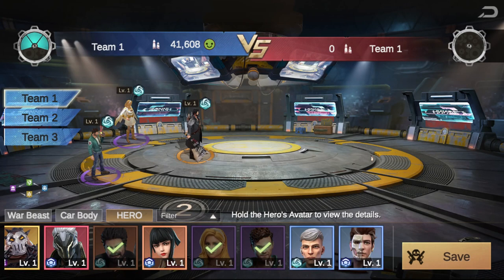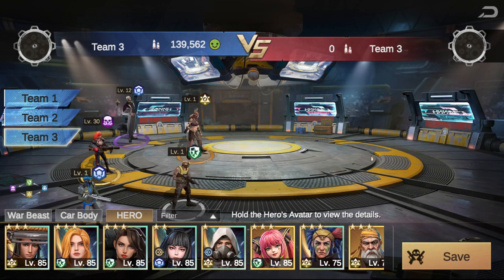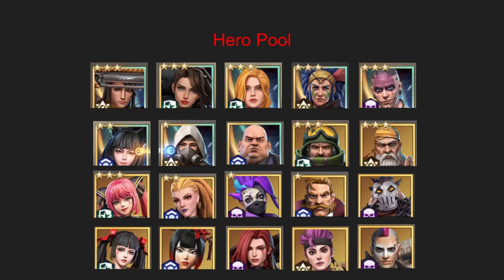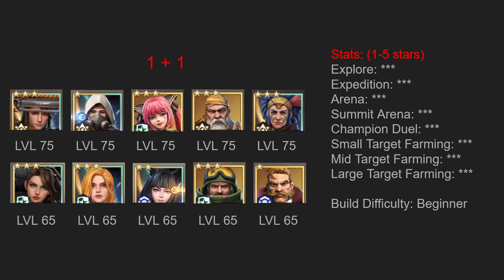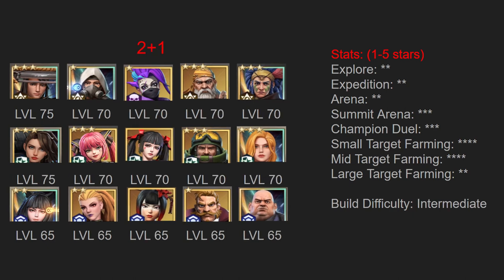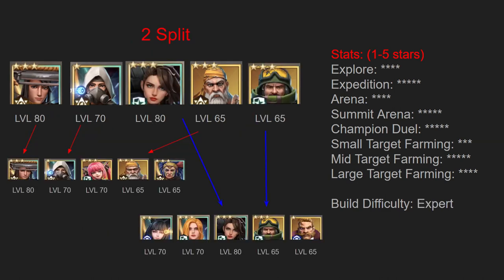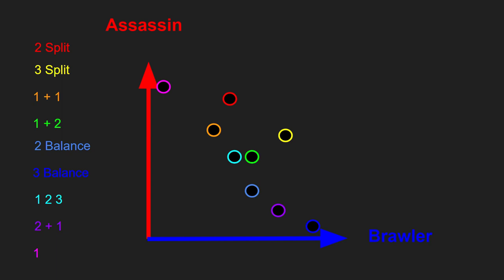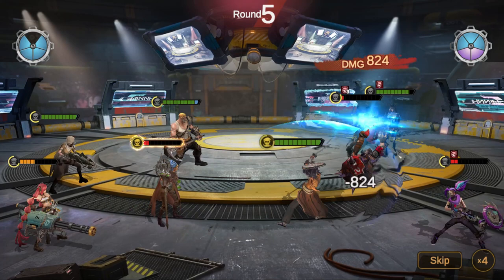9 Early Game Lineup Compositions | Last Fortress Guide | Advanced Tips for Newer Players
Before you decide what heroes will be in your lineups, you should first decide what your lineup composition will be. Many players follow the compositions the game trains us to use however there could be much better compositions for your play style than you are currently using.

This guide discusses the 9 possible early game lineup compositions, their strengths and weaknesses, how they compare to one another, and how difficult they are to set up. The goal is to help you decide which lineup composition best fits your play style.

00:00 Intro
00:37 What is a Lineup Composition?
05:36 The Lineup Composition Game
05:59 The 1 Truck
08:07 The 1
09:06 The 1 2 3
09:55 The 2+1
10:34 The 2 Balance
11:18 The 1+2
11:41 The 3 Balance
13:04 The 2 Split
14:43 The 3 Split
17:17 Comparing the Lineup Compositions
19:22 Memento Cost Table
22:13 Wrap Up